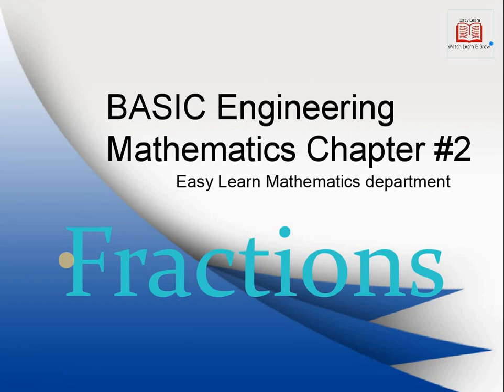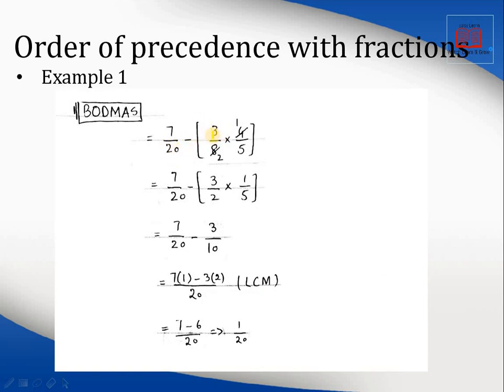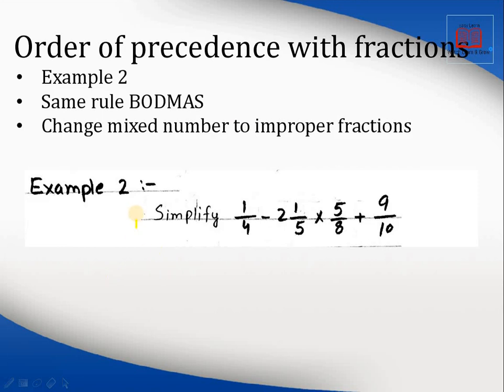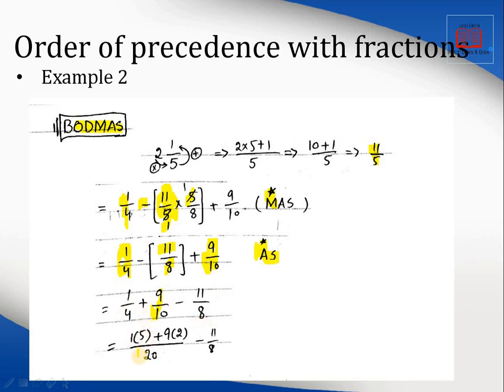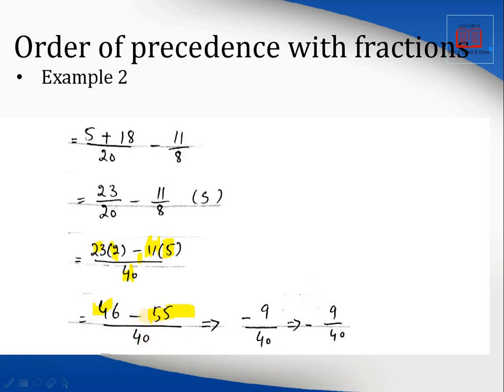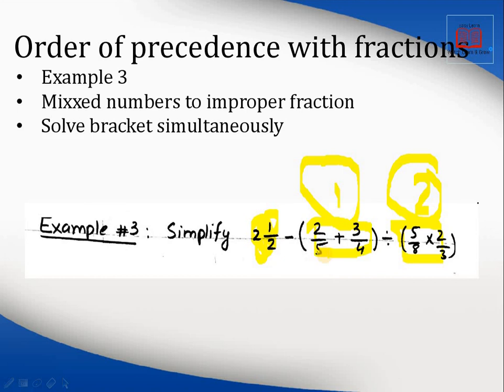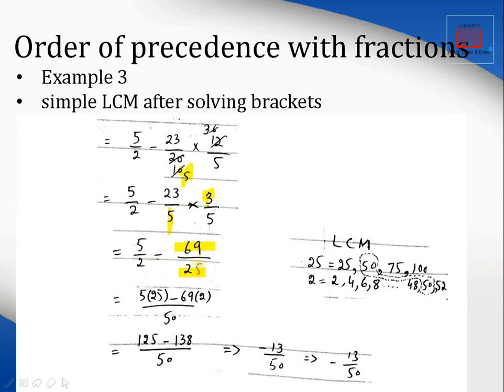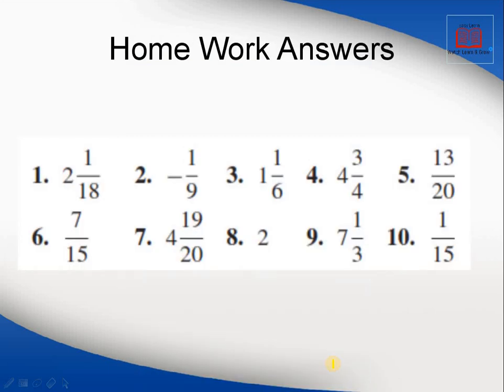Basic Engineering Mathematics Ch#2 Episode#4 English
sometimes addition,subtraction, multiplication,division,powers and brackets can all be involved in a calculation. A deﬁnite order of precedence must be adhered to.
The order is:
Brackets Order (or power)
Division
Multiplication
Addition
Subtraction
This is demonstrated in this episode with the help of Examples and Homework Questions.